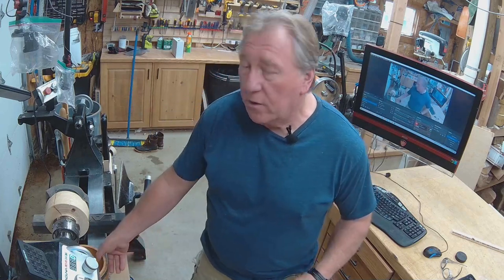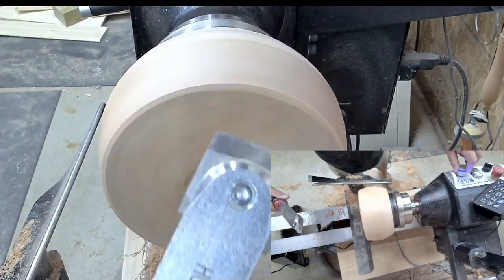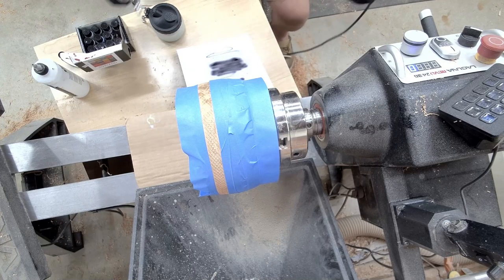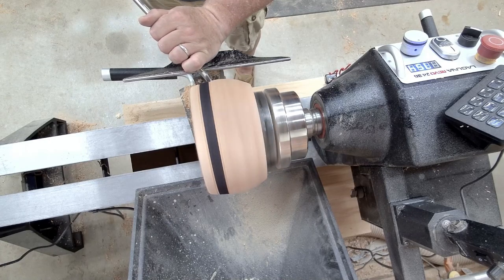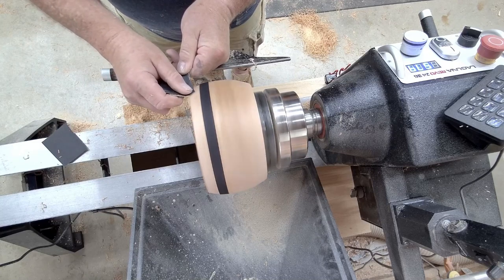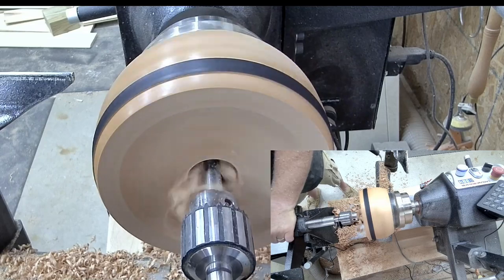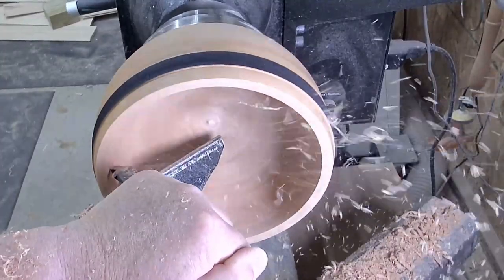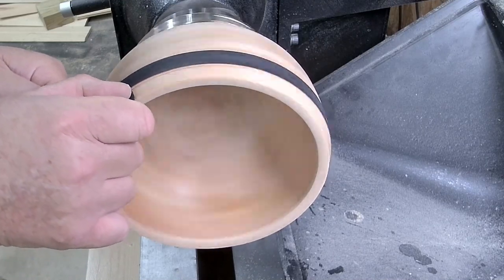Wood turning - Unveiling the Art of Textured Cherry Wood Bowl Turning.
A nice piece of cherry wood turned with texturing, air brushing, friction burn wire frames, and gold embellishments. See how these things are done in this video, hope this provides you with how its done.
Comments - questions are welcome.